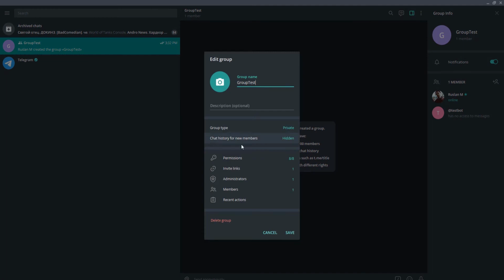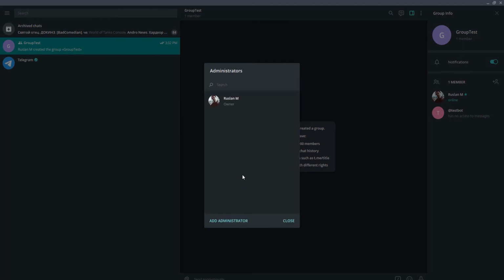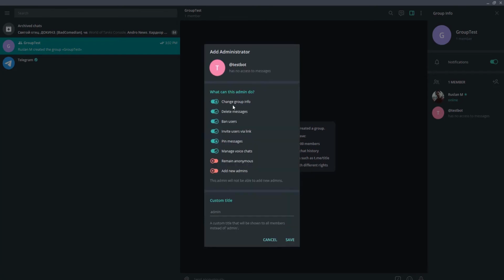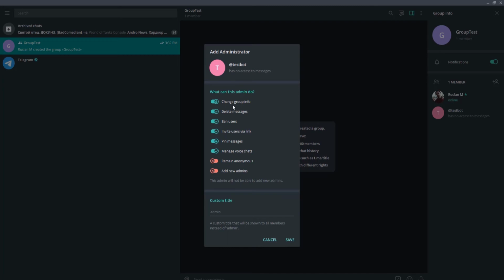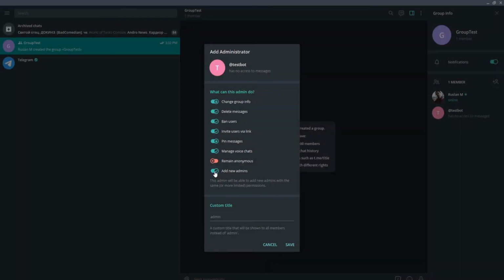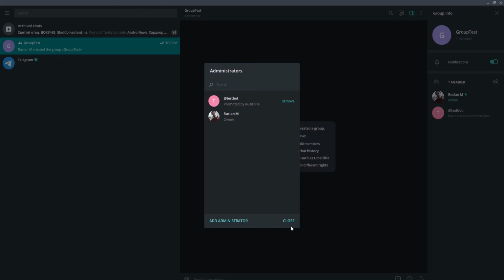How to Add Admin in Telegram Group on PC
Hey! Welcome to HOWZA channel! In today's lesson, you will learn how to add admin in Telegram chat group on PC.
Open the group chat that oyu need. Click on the three dots at the top right corner of the window. Choose Manage group from the list.
A pop-up window will open. Click on Administrators. You can click on Add Administrator to add a new admin. Choose the admin you need from the list.
You can manage admin permissions. You will see a list of options that the admin can do, like ban users or pin messages. If you want to enable the permission for the option, turn the switch green. If you want to disable the permission, turn the switch red. Click on Save.
You can see the list of admins in Manage group window. To open it click on the three dots at the top right corner of the window. Choose Manage group from the list.